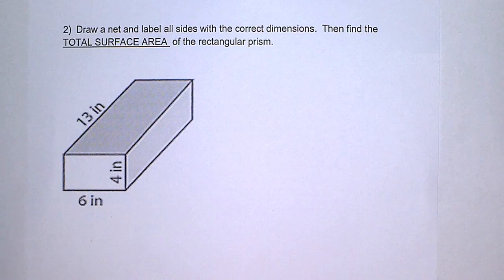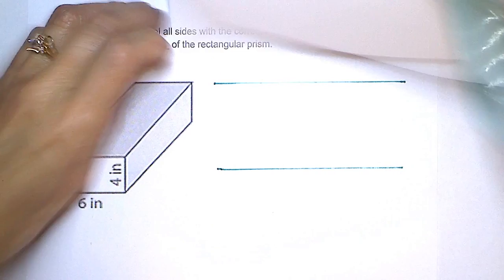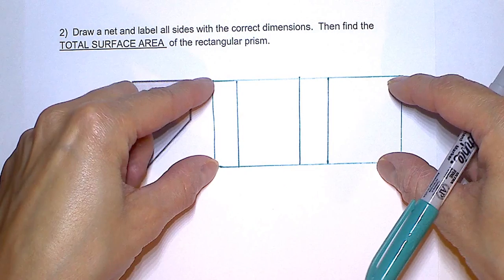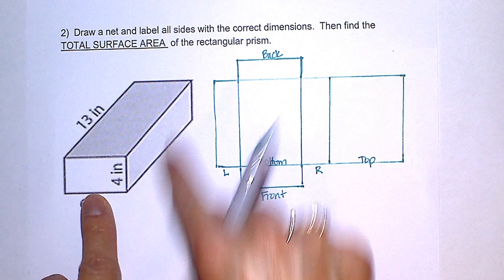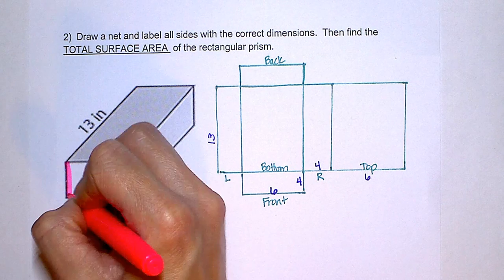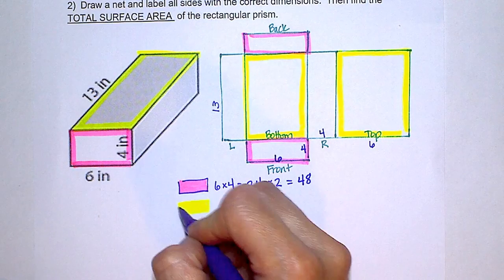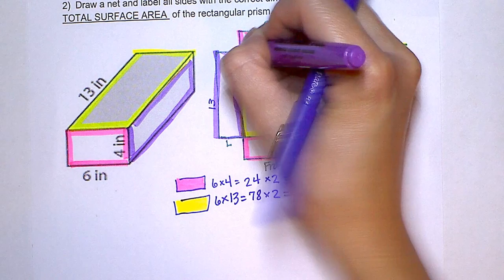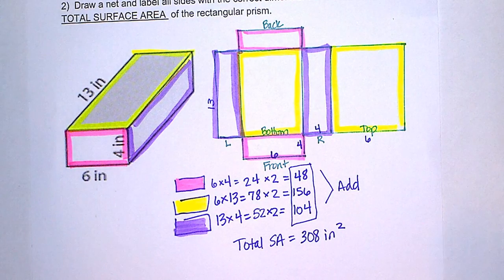Math7 7F Video2